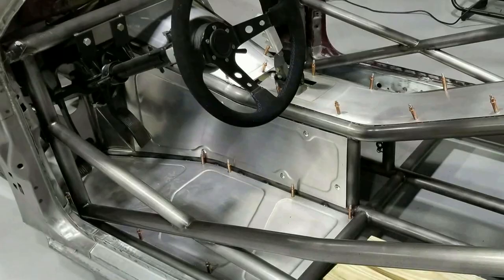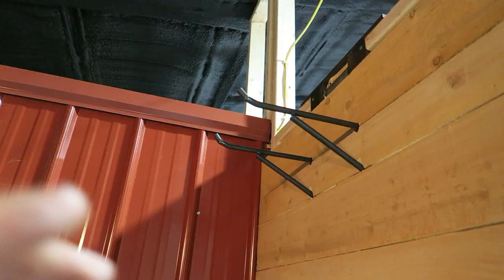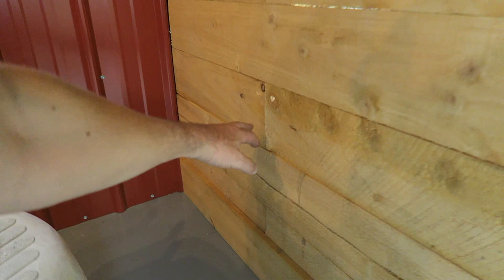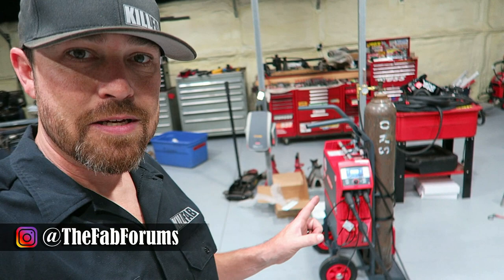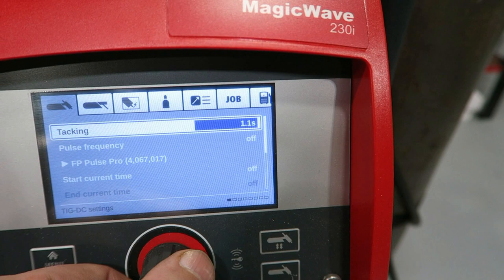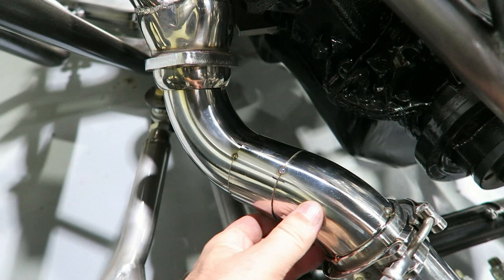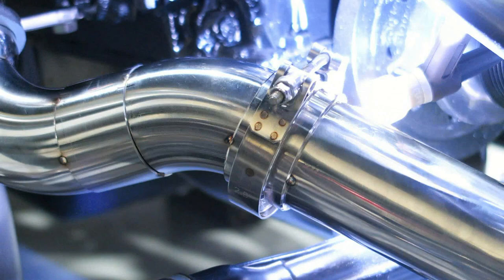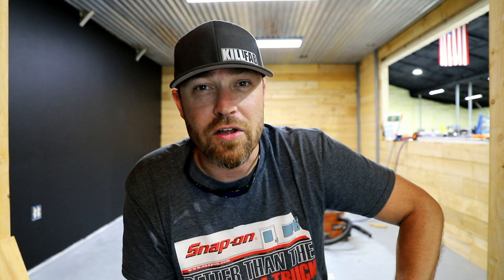How To Build A Turbo Hot Side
On this episode of The Fab Forums I work on the Turbo Hot Side for the Fox Body Hot Rod build. I mainly just got everything tacked together, I probably wont finish tig weld it until I get the proper heads on the engine just encase it needs some fine adjustment.